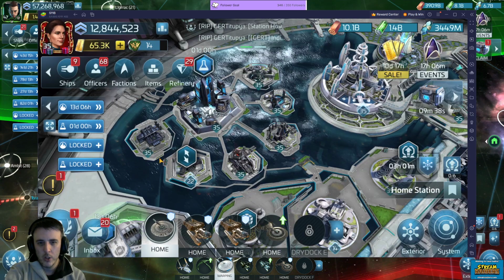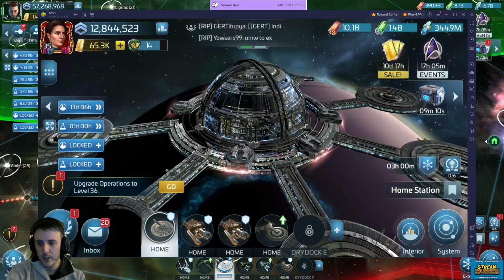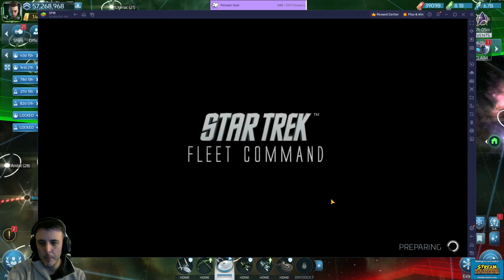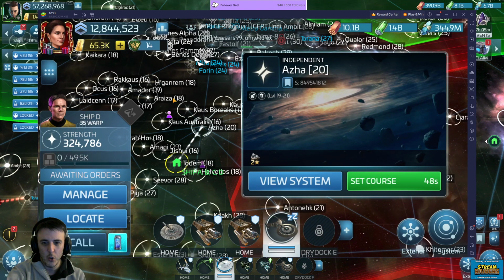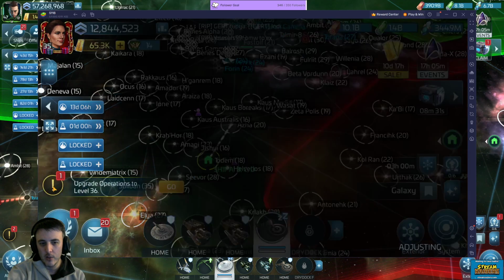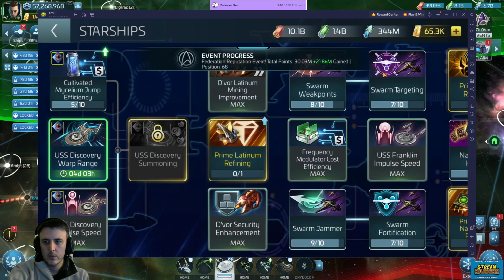Star Trek Fleet Command -Discovery won't jump? Maybe this will help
If you are trying to Jump/Summon with your Discovery and getting an error message, this might be the way for you to fix it.